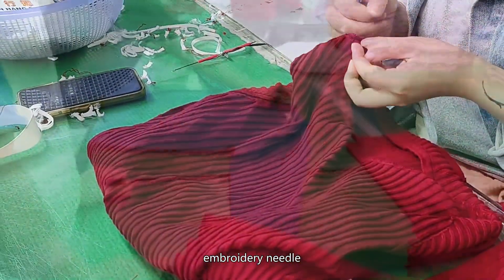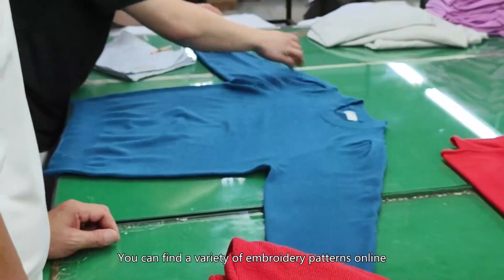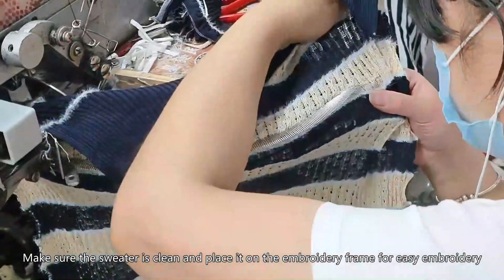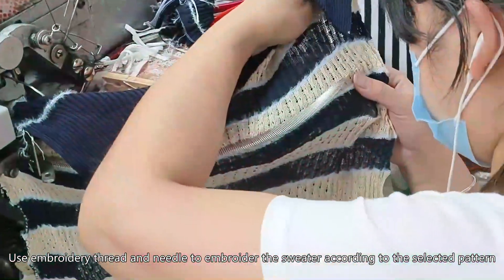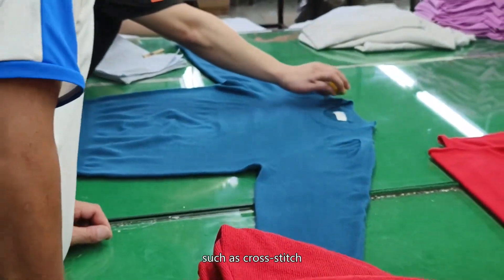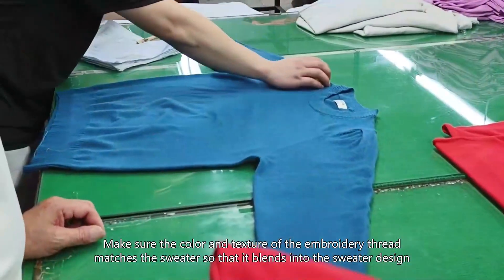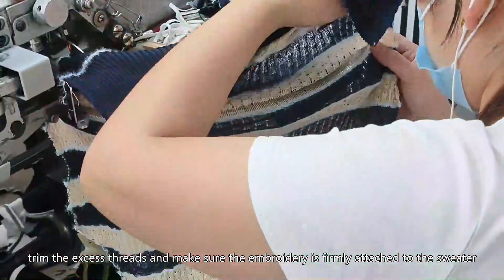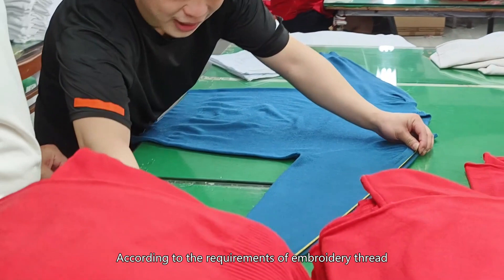pullover bestickung,sweater embroidered,sweater embroidery diy,sweater inc